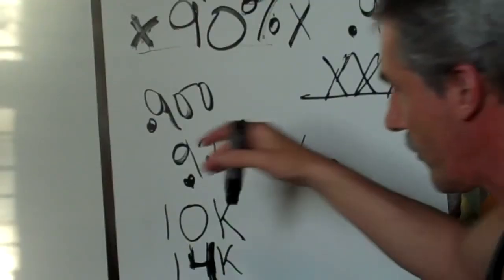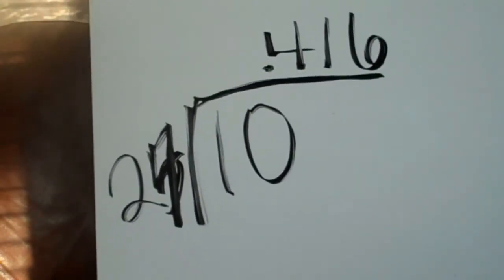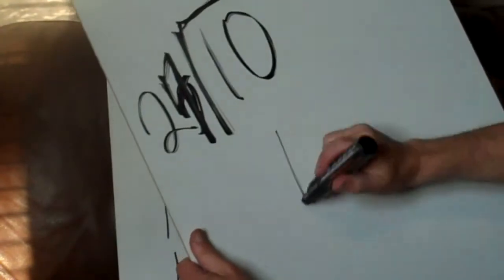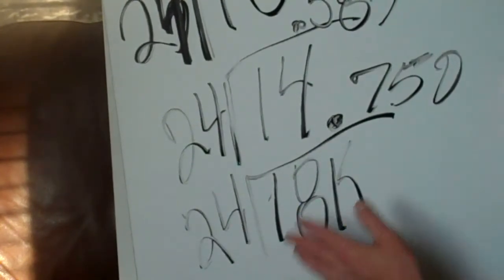Fineness MATH pt3 Viewer Q Scrap Gold Silver How-to GRAMS Refiners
Show us the MATH pt3 Viewer response Scrap Gold and Silver   Treasure tale trimmed